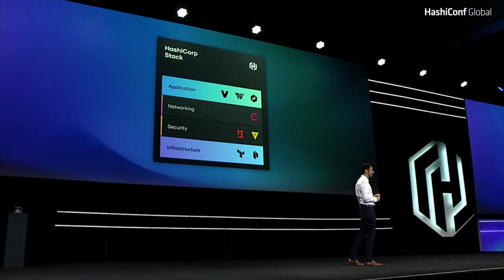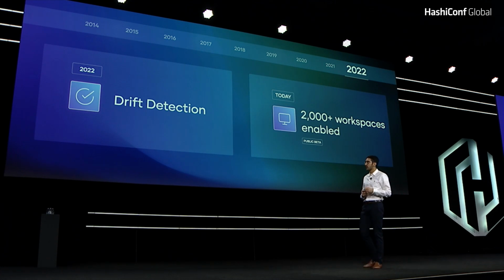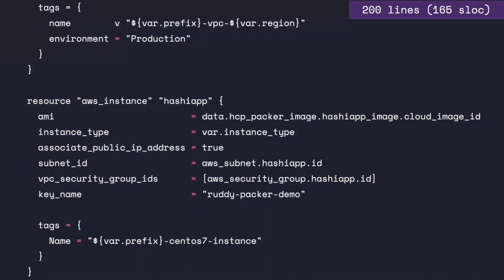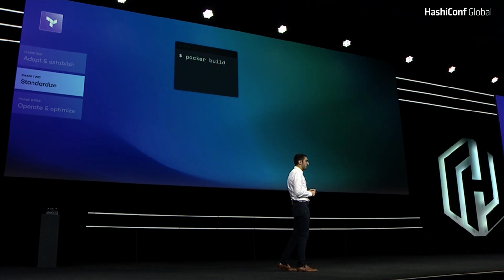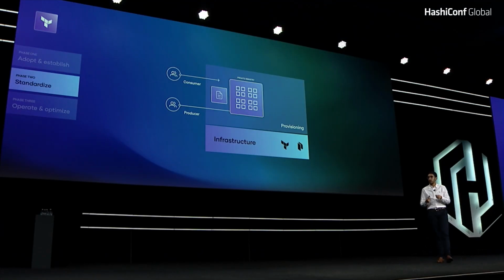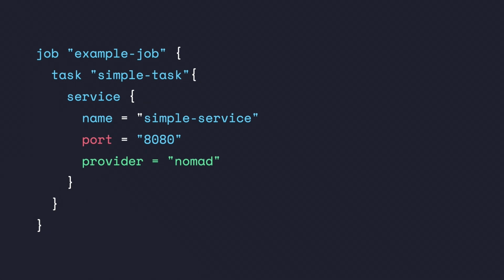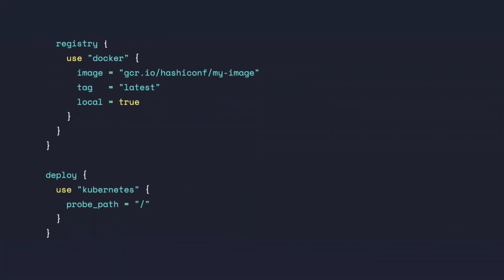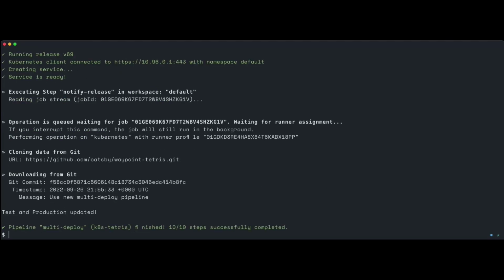HashiCorp Global 2022 Keynote Day 2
Hear HashiCorp's infrastructure and developer story from HashiCorp Co-Founder and CTO Armon Dadgar and see the new product updates for HashiCorp Terraform, Nomad, and HCP Waypoint.

Speaker: Armon Dadgar

0:00 - Application & Infrastructure teams compared
2:06 - Infrastructure teams journey
3:54 - Terraform version history
6:53 - City National Bank infrastructure journey
12:01 - Terraform 1.3 updates
14:03 - Drift detection & continuous validation
20:34 - Sentinel updates & native OPA support
23:42 - No-code provisioning
29:03 - Nomad 1.4 updates
34:58 - Waypoint updates
37:14 - HCP Waypoint public beta announcement
41:26 - Custom build pipelines
42:57 - Closing remarks and recap